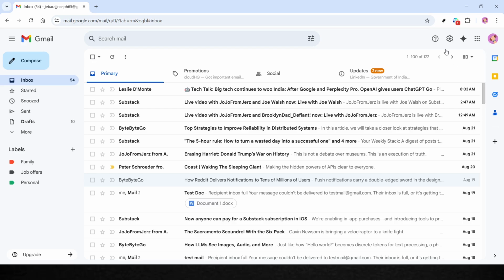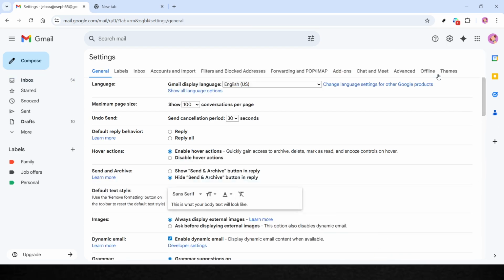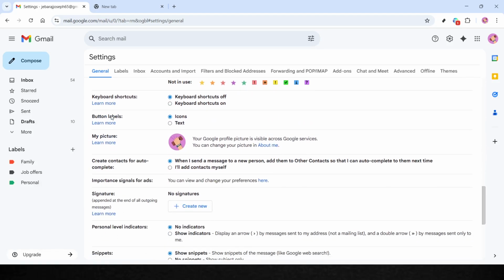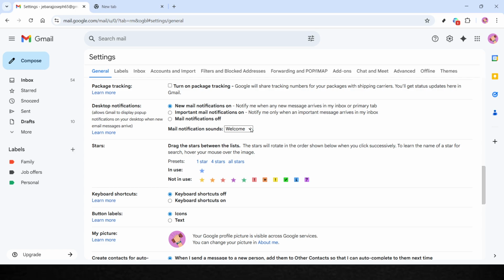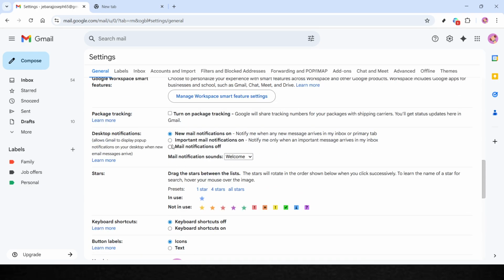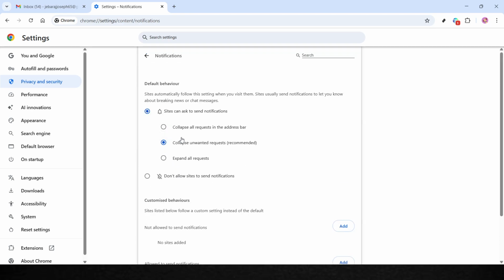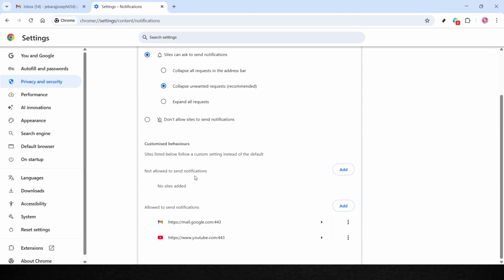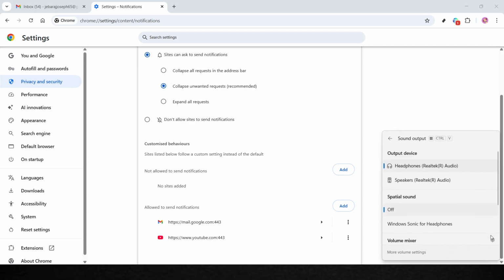How To Turn on Gmail Sound Notifications in Chrome 2025 (Step By Step)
Learn How To Turn on Gmail Sound Notifications in Chrome 2025 (Step By Step)

In This Video, We'll Show You 👇
Gmail Sound Notifications Chrome
Gmail Notifications Chrome
Chrome Gmail Notifications
Enable Gmail Sound Notifications
Gmail Sound Notifications
Chrome Notifications Gmail
Gmail Chrome Notifications
Gmail Notification Sound
Chrome Gmail Sound
How To Get Gmail Notifications In Chrome
Gmail Notifications Not Working Chrome
Gmail Notifications Not Showing Chrome
Gmail Chrome Settings
Chrome Gmail Setup
Gmail Notification Settings
Gmail Sound